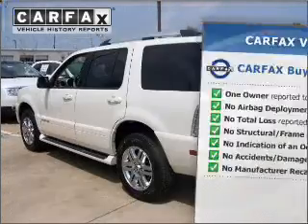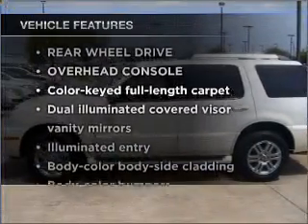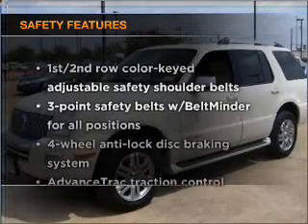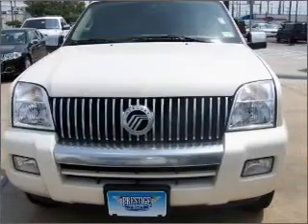2007 Mercury Mountaineer - Garland TX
Year: 2007
Make: Mercury
Model: Mountaineer
Trim: Sport Utility 4D
Engine: 8 cylinder 4.6 liter
Transmission:
Color: White
Mileage: 45486
Address:
3601 S. Shiloh Ave